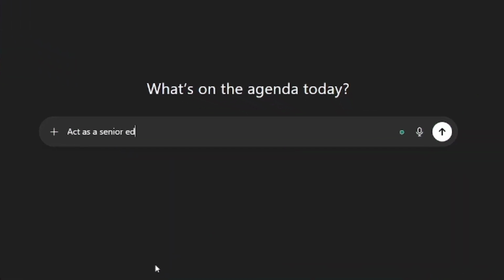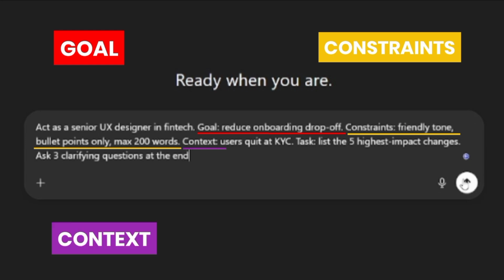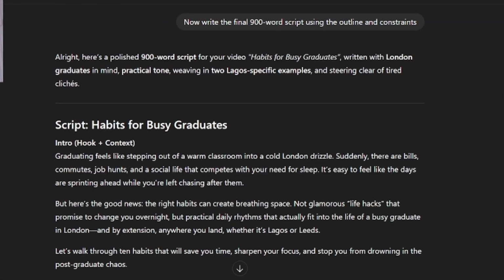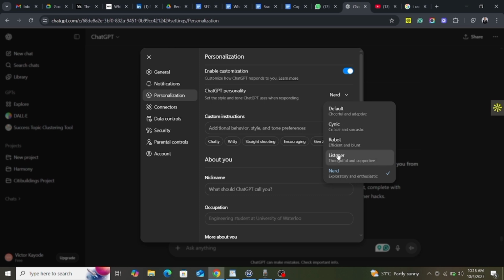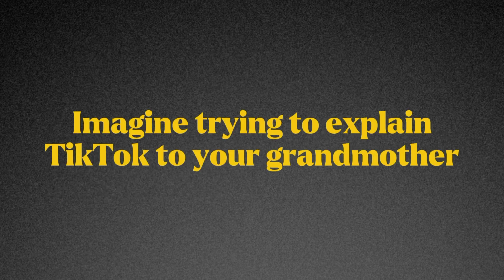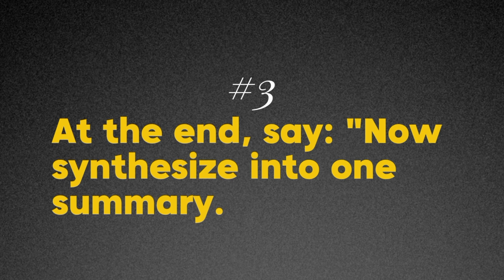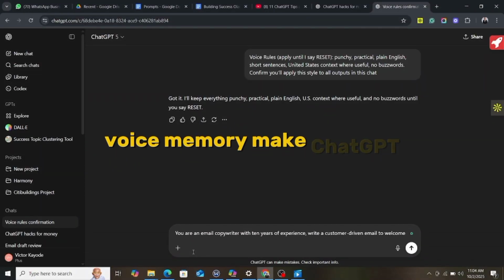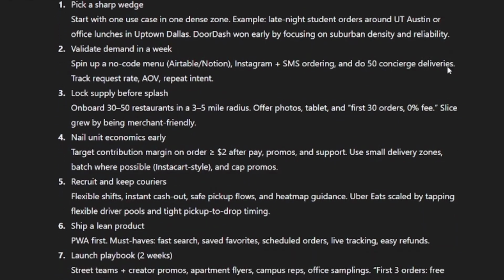11 Hidden ChatGPT Hacks That Instantly Improve Your Productivity (Become a Pro)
Three years ago, I stopped treating ChatGPT like Google and started treating it like a teammate.

In this video, I’ll show you 11 powerful prompting hacks that’ll turn ChatGPT-5 into your most productive coworker.

From Role Prompting to Layered Prompts, Fast vs Deep Modes, and Prompt Compression, you’ll learn how to:
✅ Get clearer, smarter, and faster responses
✅ Train ChatGPT to think like an expert in your field
✅ Build reusable prompts that save time daily

Whether you’re a student, content creator, business owner, or professional, these hacks will completely change how you use AI.

Watch till the end to learn how to make ChatGPT write, edit, and even critique like a pro, so you stop typing random prompts and start getting real results.